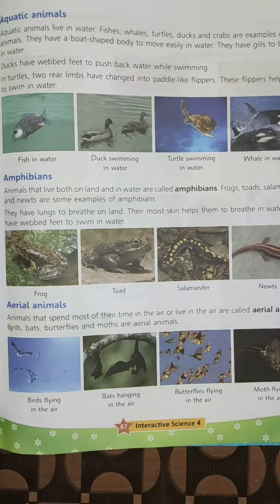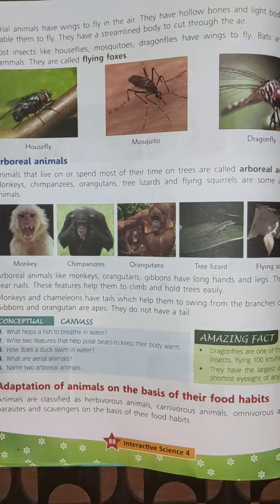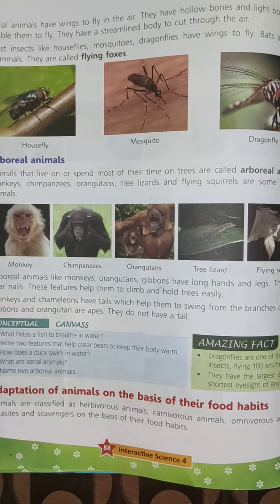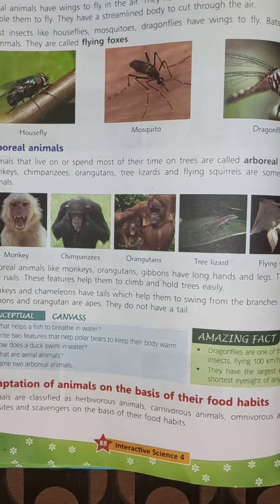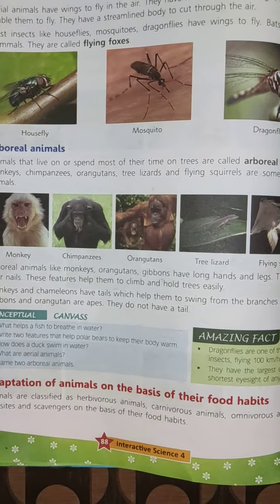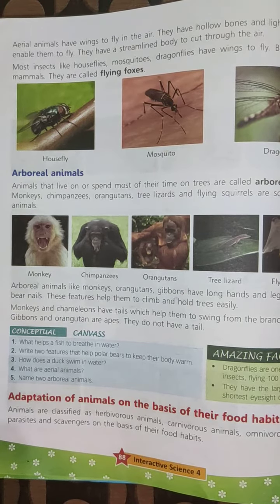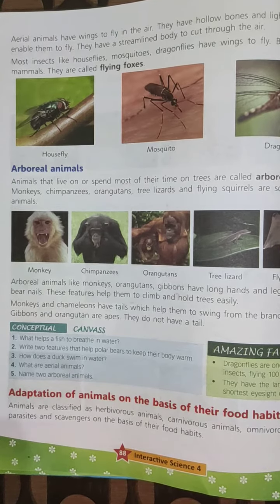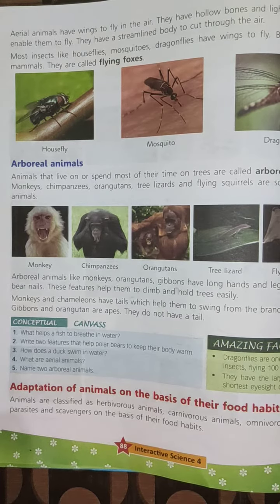class 4B sci 3